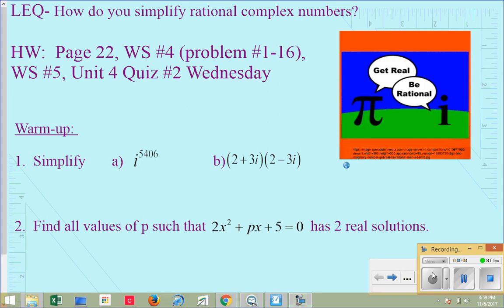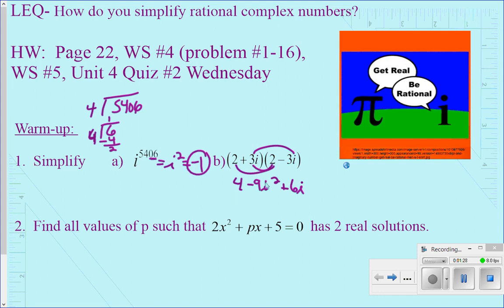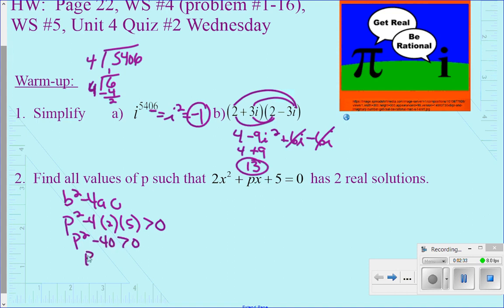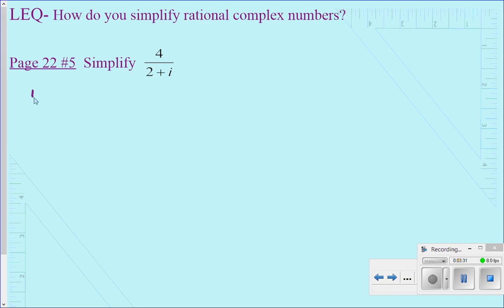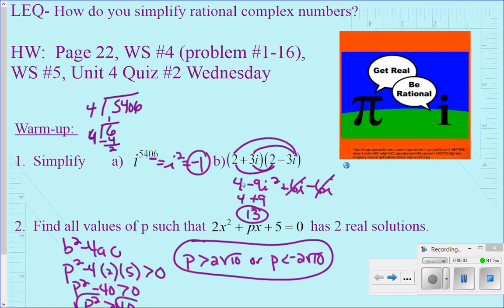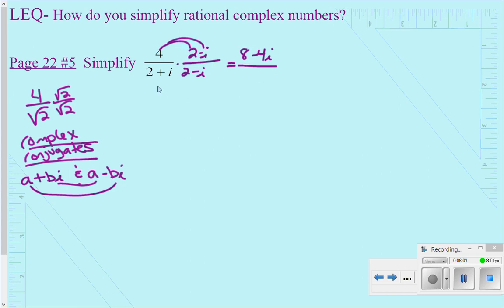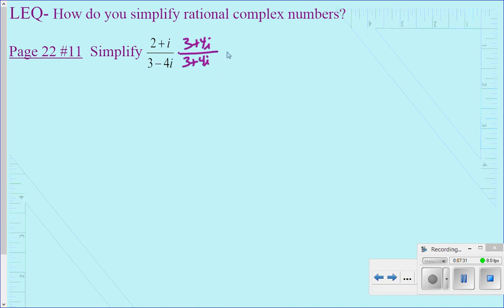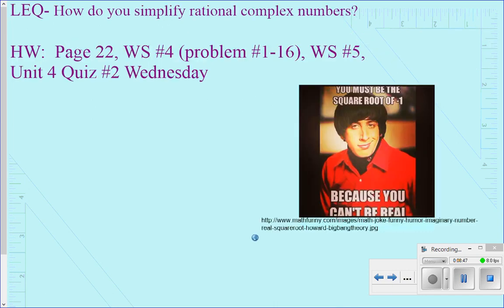Unit 4 day 10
Algebra 2
Simplifying rational numbers with complex denominators